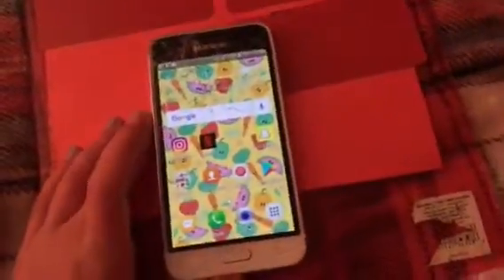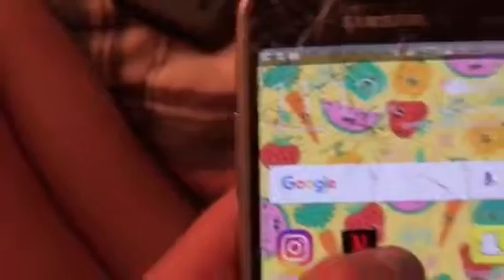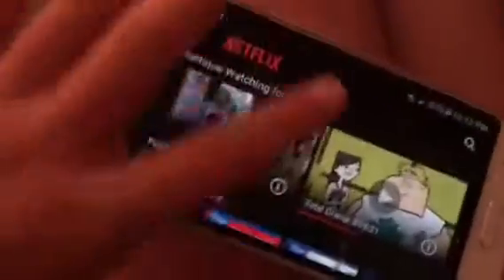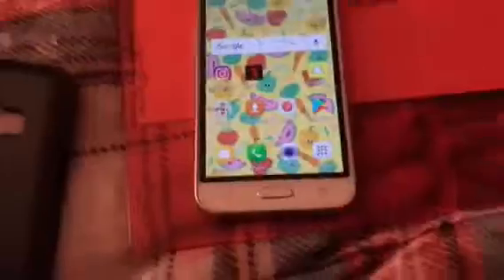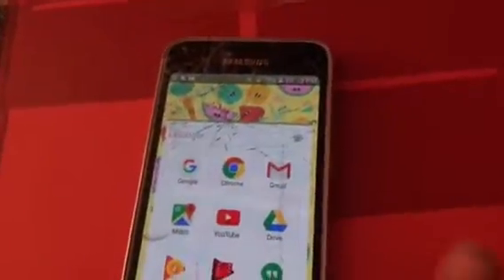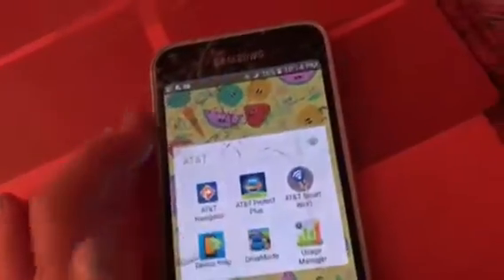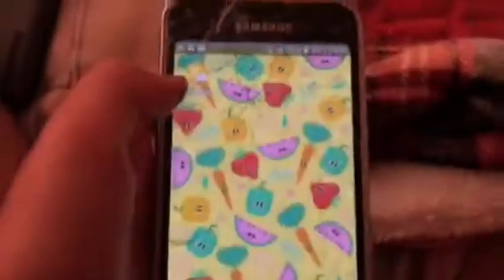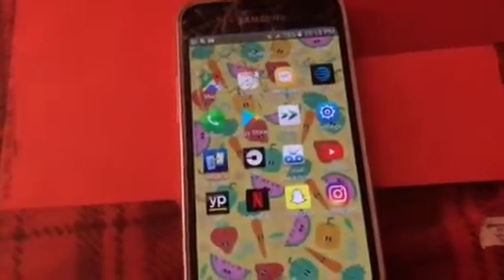What's On My Phone. Plus collaboration with fun with Maggie.